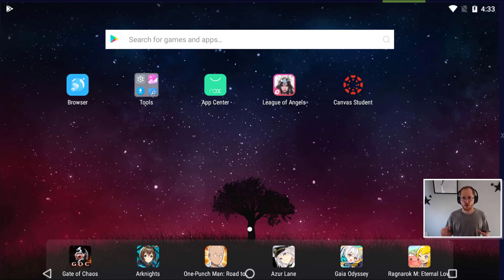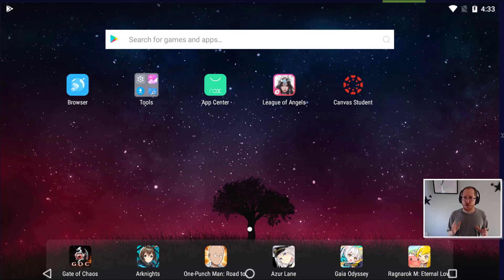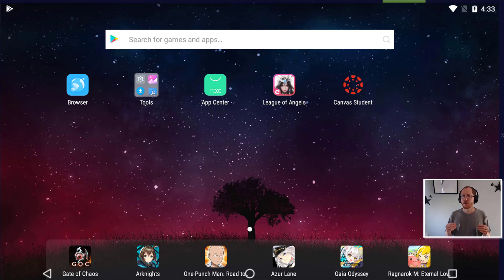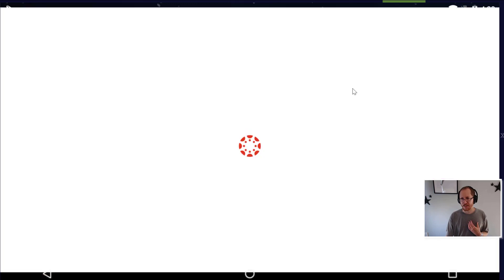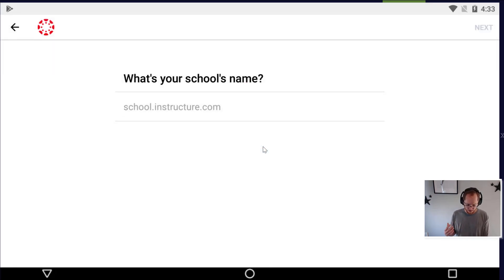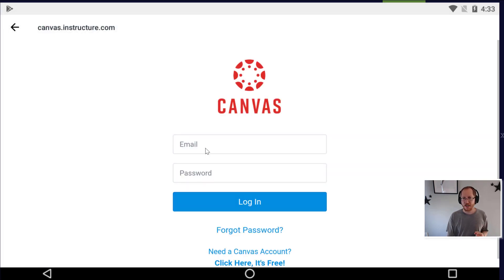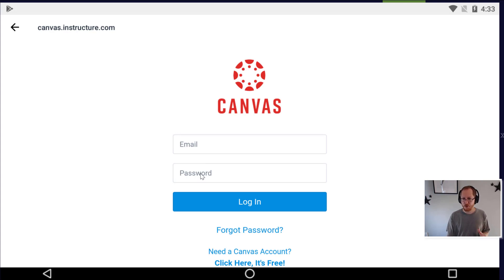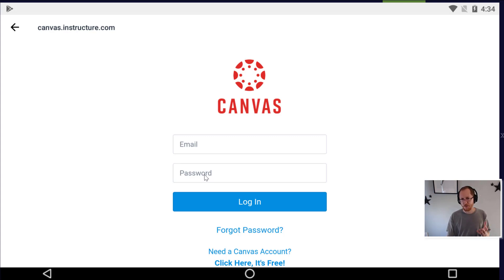How to Setup Canvas App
For Mr. Johnston's CAHS students trying to setup the canvas app on their phone or tablet.

The key idea is when "Finding the School" you need to type in "free" and select free canvas account.

After that enter your normal credentials from when you created your account and joined the course from a web browser and you are set.